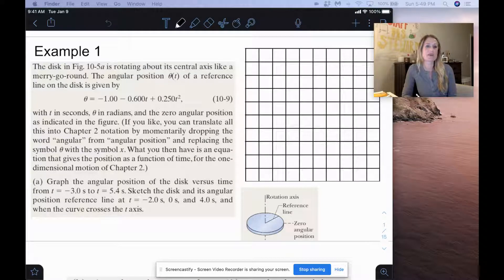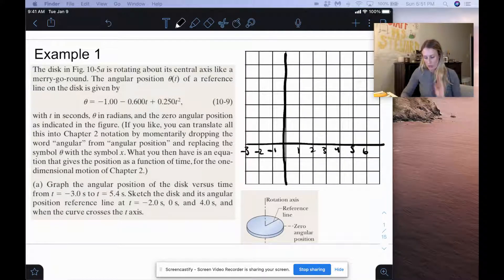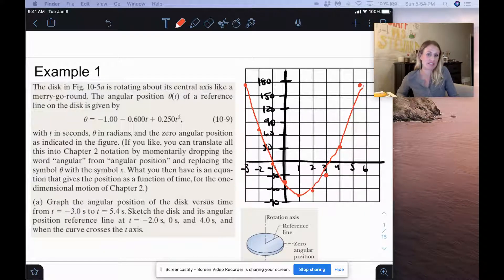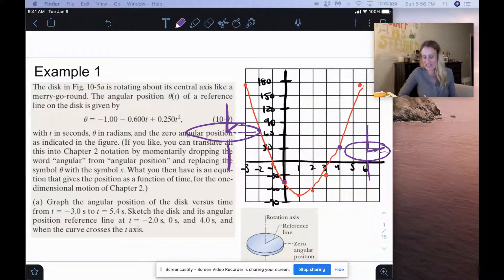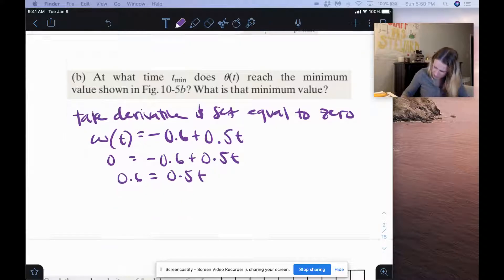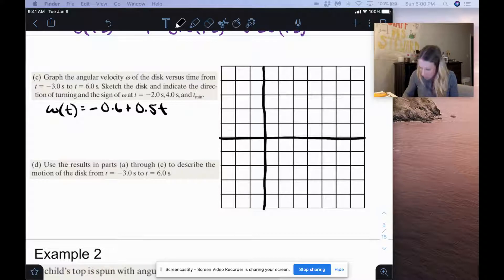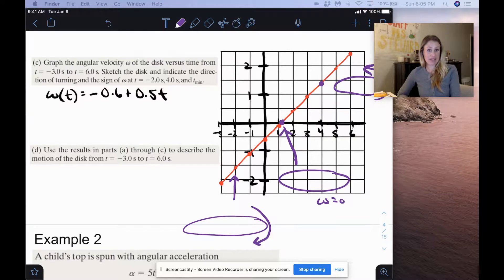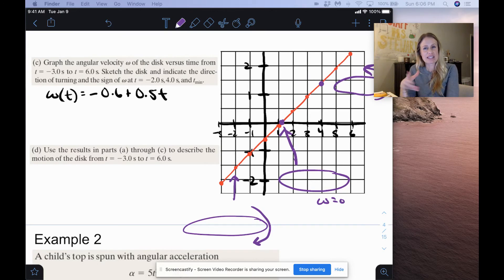Rotational Kinematics Example 1